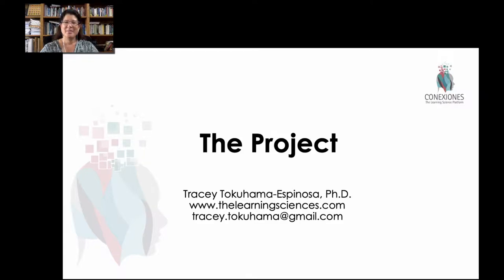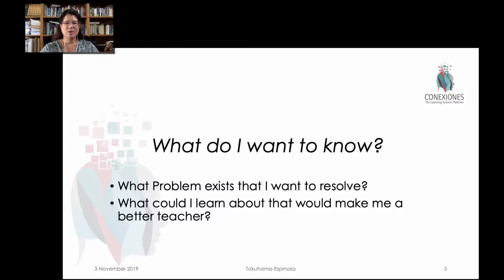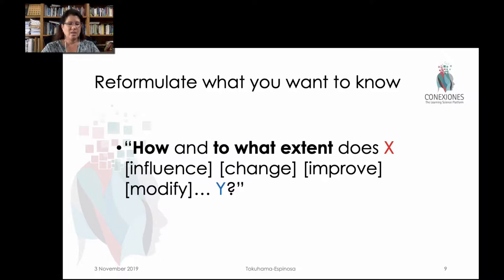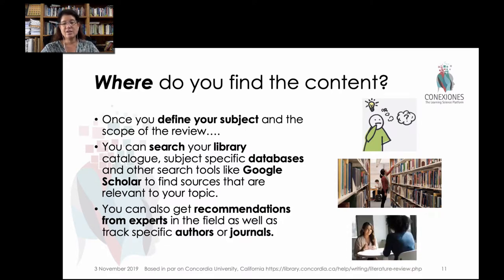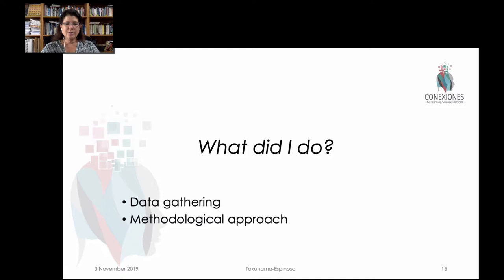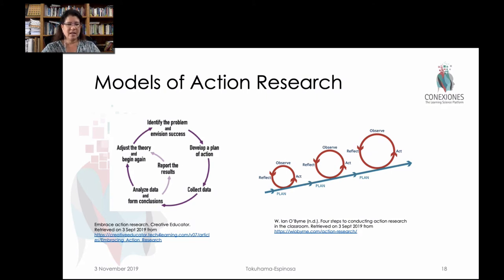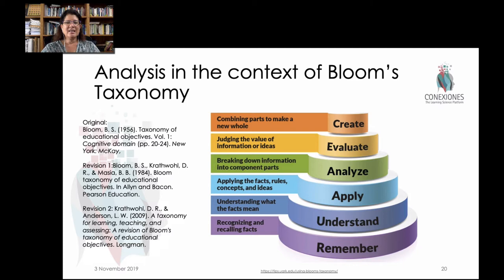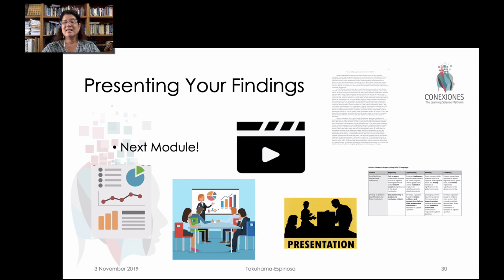Action Research: The Project by Tracey Tokuhama-Espinosa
Action Research: The Project - Applying Mind, Brain, Health, and Education Action Research in Your Classroom